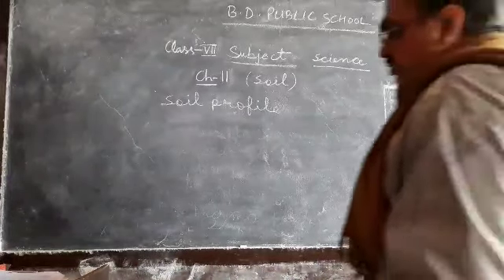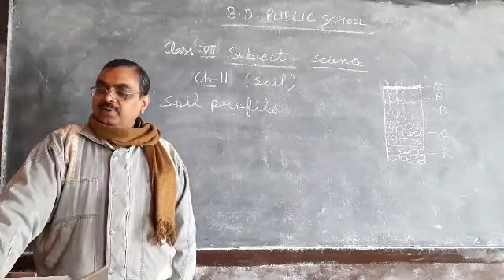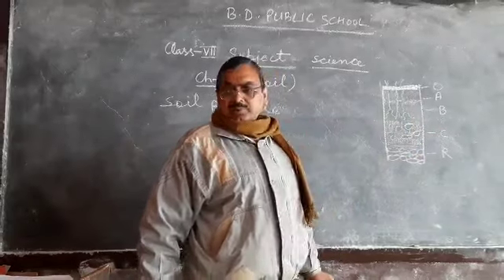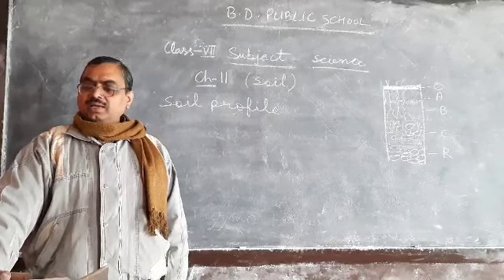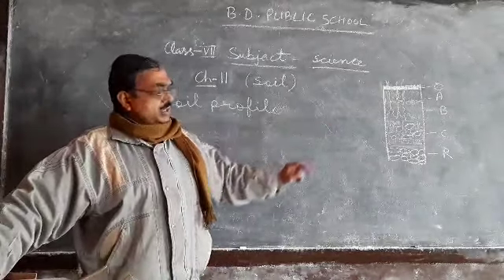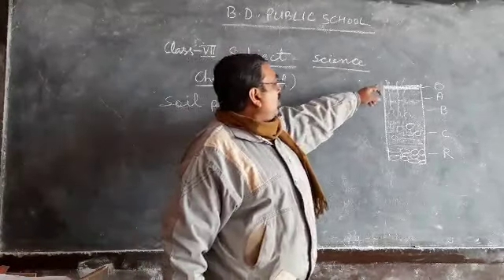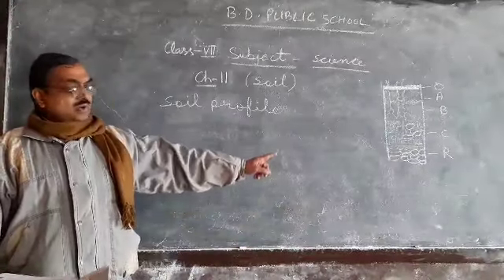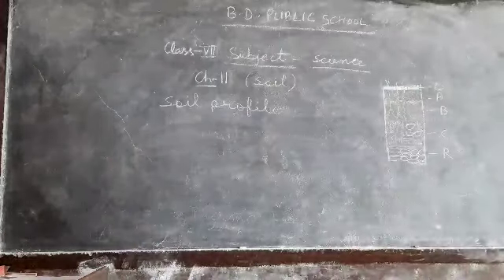7th Science Ch-11